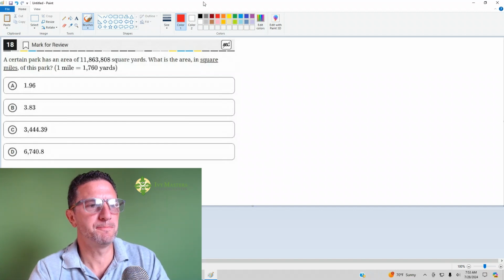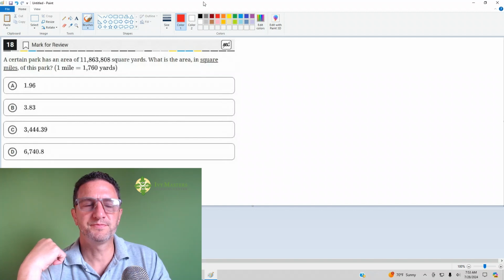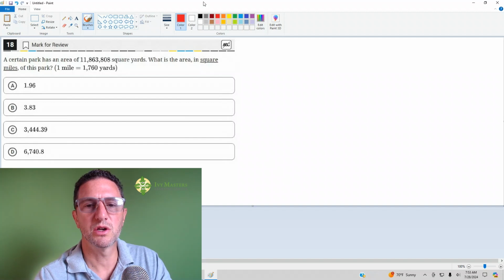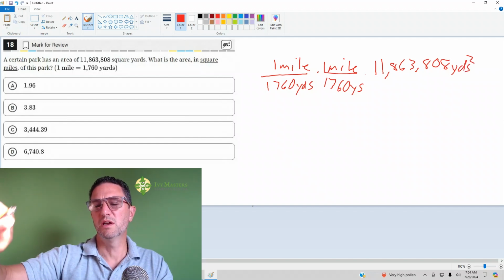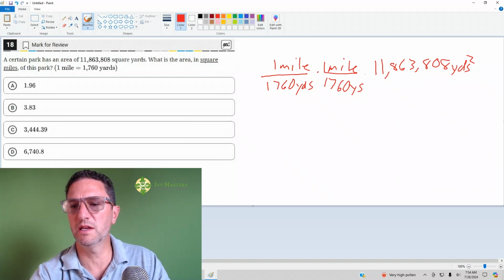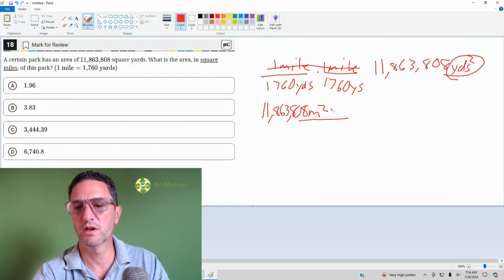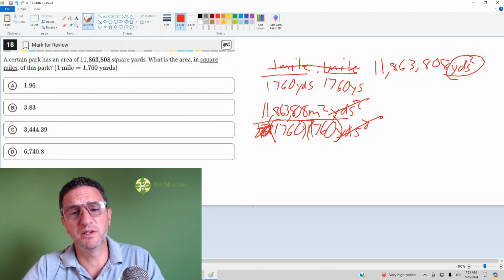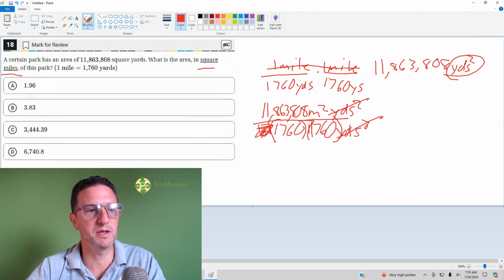Digital SAT practice test 2 math harder module 2B number 18 || Ivy Masters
I know stoichiometry, but how do you do it with squared units?

harder, difficult, math, units conversion, tips and tricks, Blue book app, digital SAT, Bluebook app, New SAT

A certain park has an area of 11,863,808 square yards. What is the area, in square
miles, of this park? (1 mile = 1,760 yards)

(A) 1.96
(B) 3.83
(D) 6,740.8